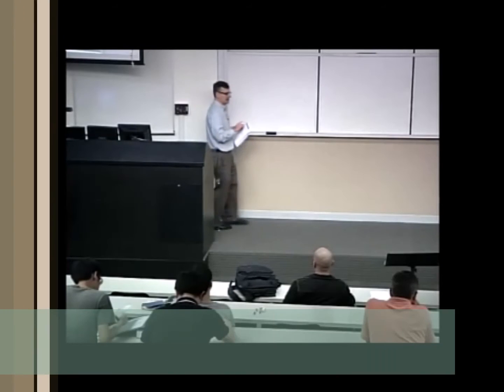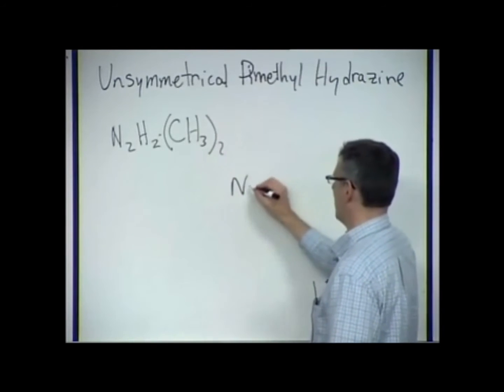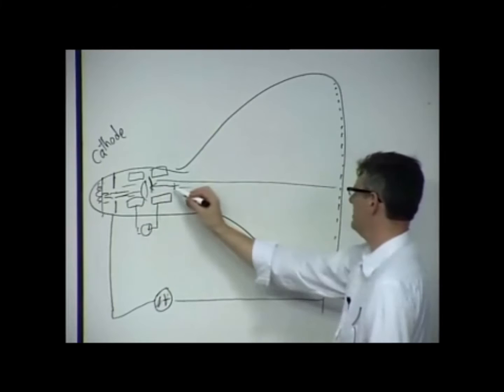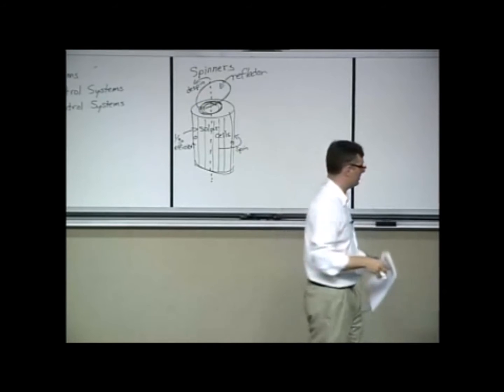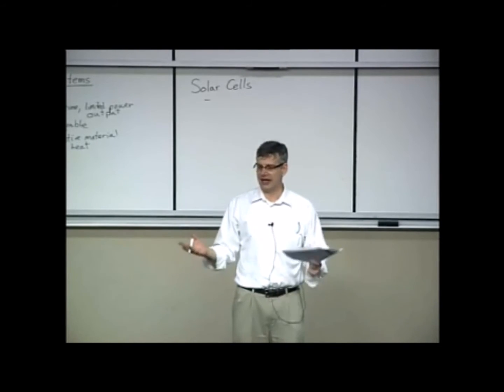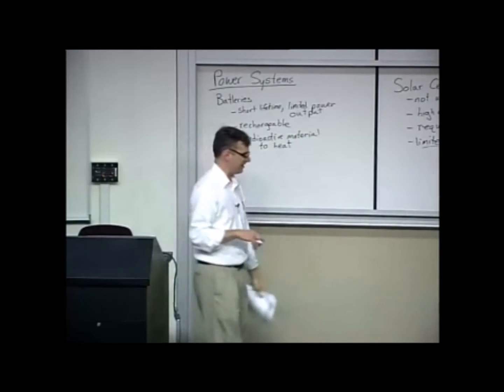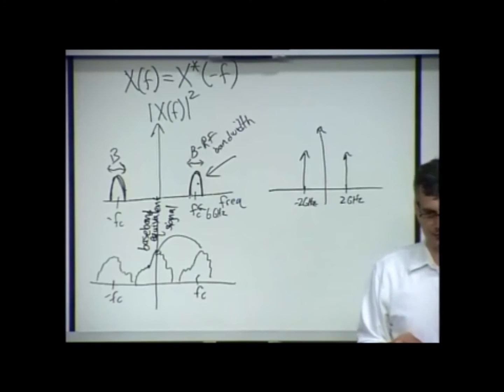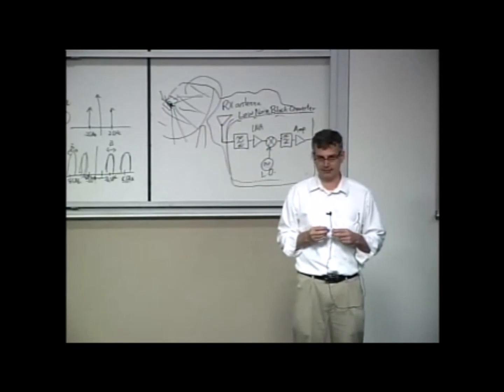ASD06 Spacecraft Subsystems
Overview of basic spacecraft subsystems for a communications satellite.